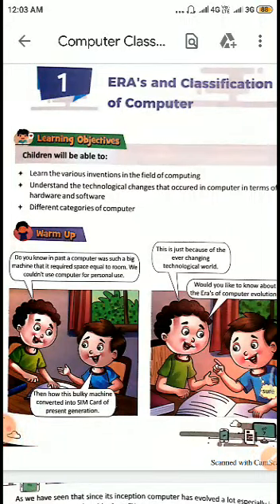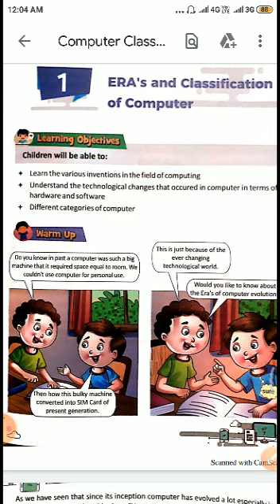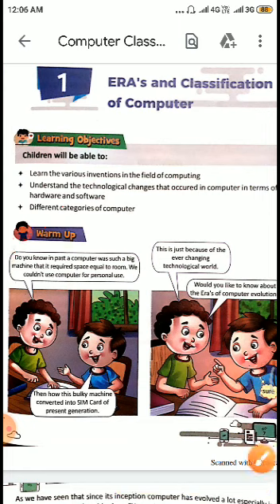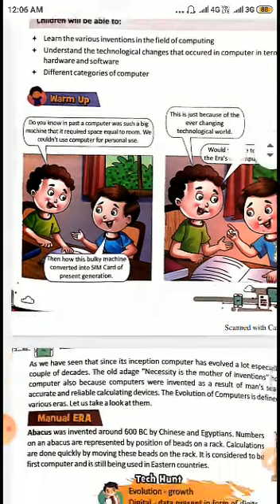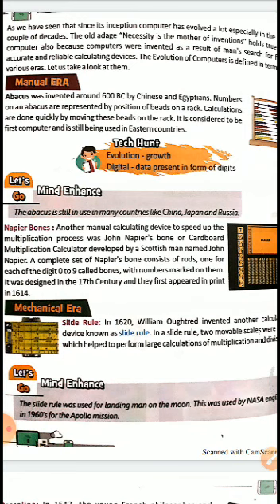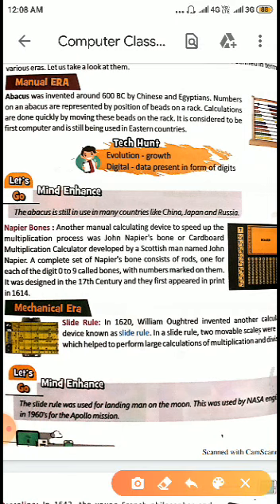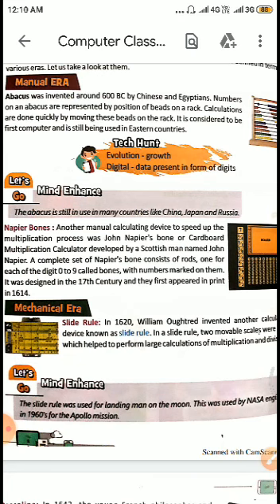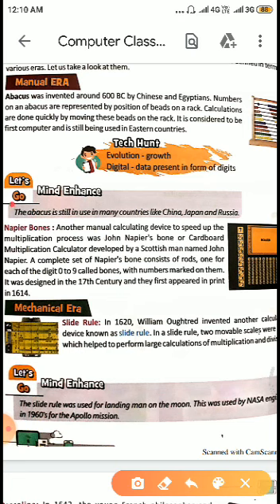Class 4 - Computer - Chapter 1 - Era's & Classification of Computer - Part 1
Town Hall Kids - Best Play School in Lucknow

Town Hall Education Society - Best ICSE School in Lucknow